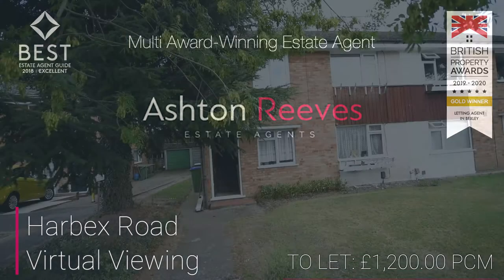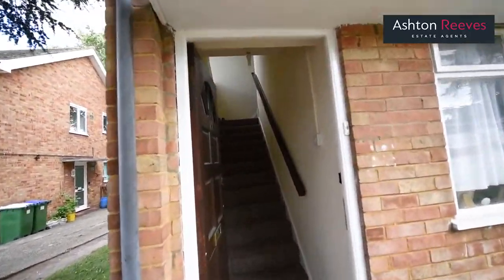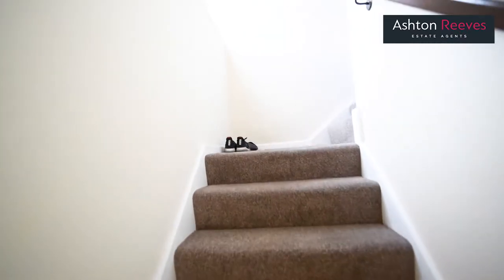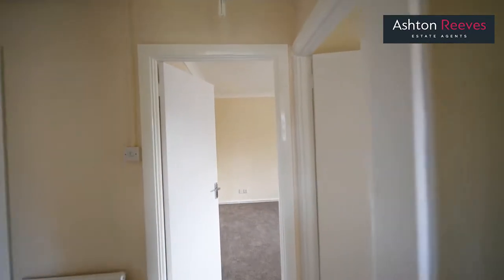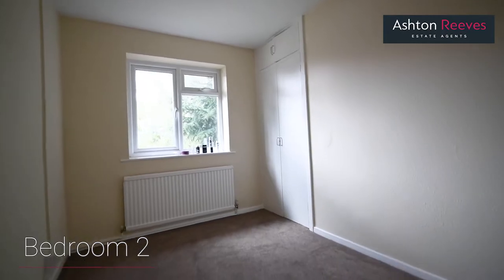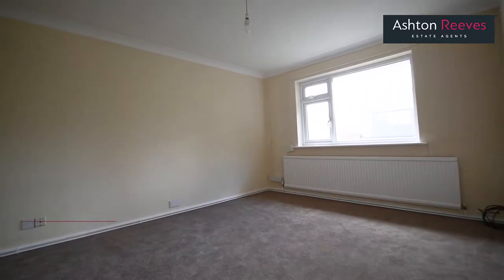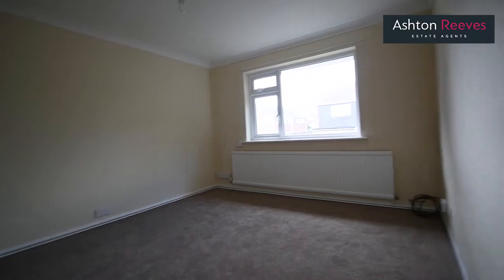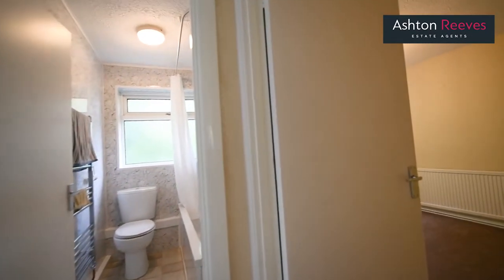Spacious 2 Bed Apartment on a quiet cul-de-sac in Bexley Village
Ashton Reeves are delighted to offer this, recently refurbished, 2-bed first floor maisonette in a quiet cul-de-sac close to Bexley Village. The property offers generous accommodation with a large living room and 2 good sized bedrooms. Externally you have off street parking and own private garden area. Property is well located for local amenities, including a short walk to Bexley railway station.

Lounge
  4.09m x 3.34m (13'5" x 10'11")
Newly painted walls, newly laid carpets, double glazed window facing the front, 1 Radiator.

Bedroom 1
  3.98m x 3.33m (13'1" x 10'11")
Newly painted walls, newly laid carpets, double glazed window facing the garden, 1 Radiator.

Bedroom 2
  3.12m x 2.25m (10'3" x 7'5")
Newly painted walls, newly laid carpets, double glazed window facing the front, built in wardrobe space, 1 Radiator.

Kitchen
  3.20m x 2.18m (10'6" x 7'2")
Grey work top, beech style units, free standing over/ cooker, Stainless steel sink, 2x double glazed windows, washing machine, valiant boiler.

Bathroom
  2.21m x 1.49m (7'3" x 4'11")

Newly laid lino flooring, W/C, wash hand basin, bathtub with electrical shower, frosted double glazed window to rear.

TO RENT: £1,200.00p PCM

Contact our team for further information on:
Web: ashtonreeves.co.uk